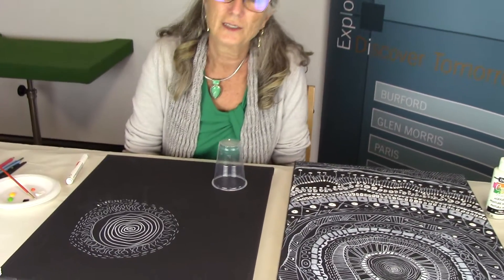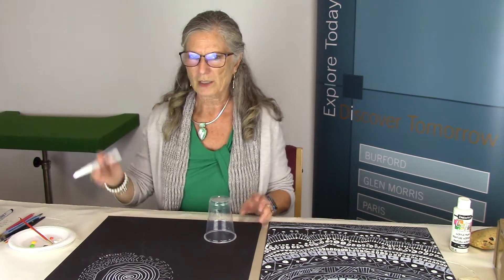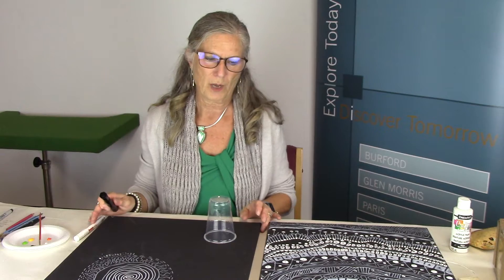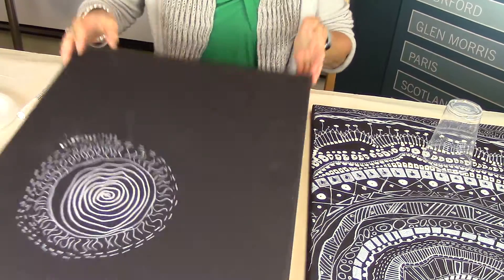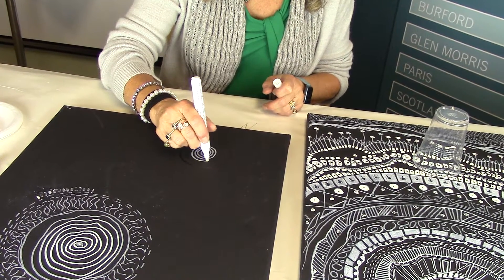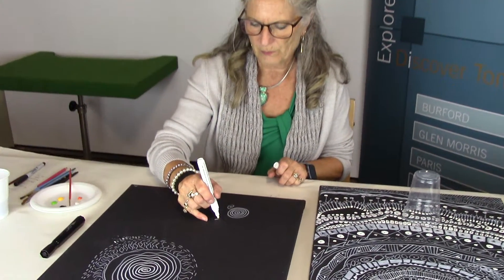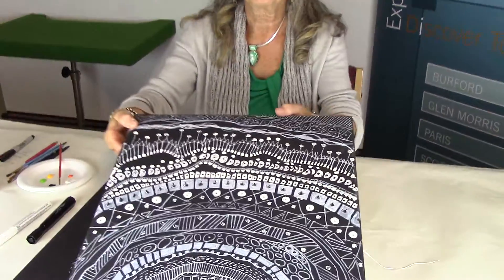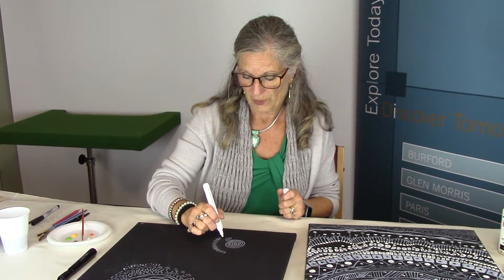Art Exploration: A New Take on Black and White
This week's online instructional video for our Art Exploration Series teaches how to make your own intricately designed black and white art piece.

Free supplies will be available on a first come, first served basis to those who register to participate. Indicate your home branch when registering and you will be contacted when it is available for pickup. Registration opens beginning at 12:00 PM one week prior to each craft video. Early registrations will not be accepted.

We love to hear your comments. But please note, any comments unrelated to this video will be deleted to keep our public library channel appropriate for our community.